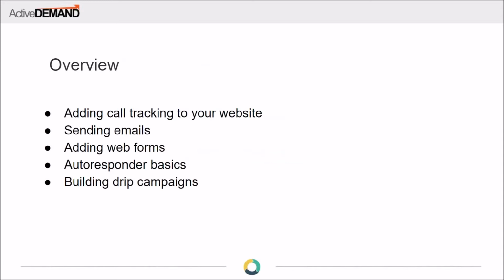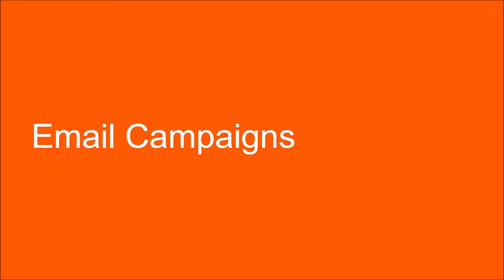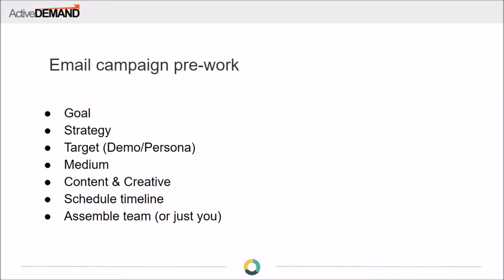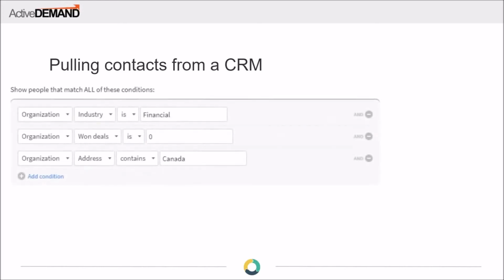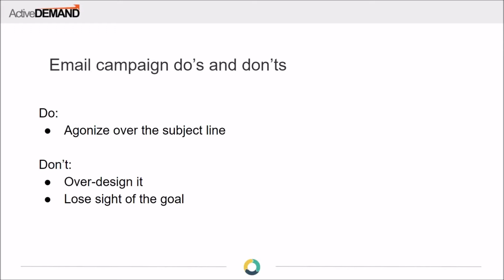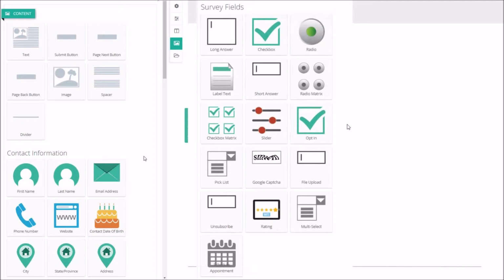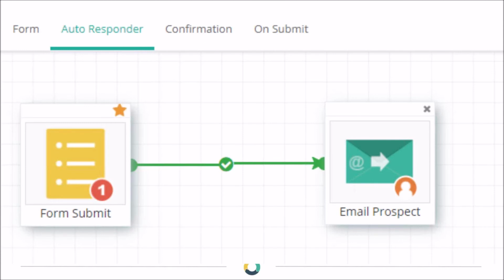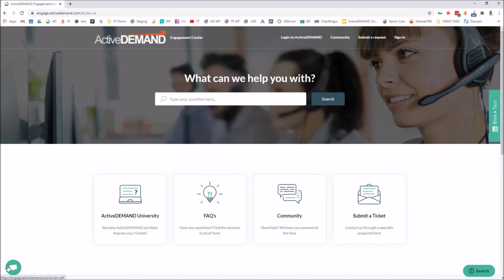ActiveDEMAND Basics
In this webinar, Adriel gives an overview of the basics of some of the most used features in ActiveDEMAND. Email campaigns, web forms, call tracking, and appointment scheduling are the topics he covers.